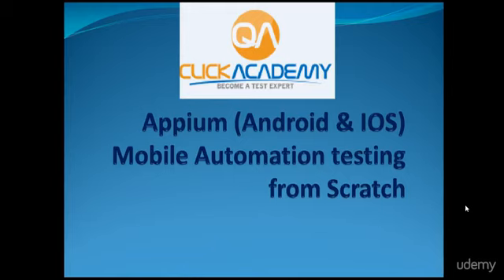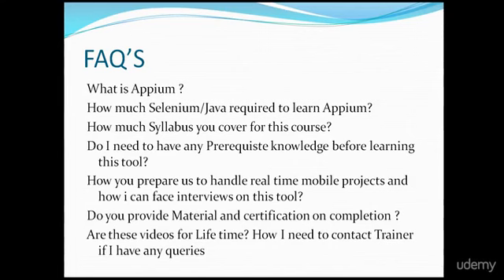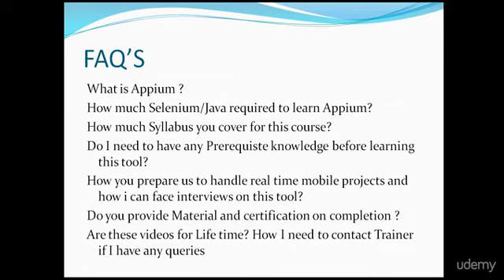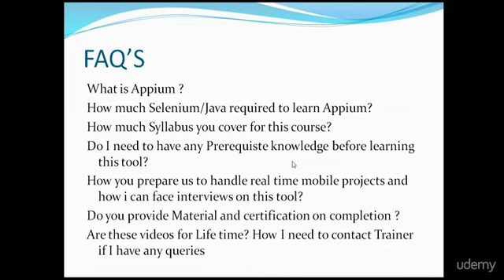Appium(Selenium)-Mobile Automation Testing from Scratch : Course Agenda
Appium(Selenium)-Mobile Automation Testing from Scratch
Appium -Top class 200 +Lectures on Mobile Automation  from basics to Framework level with real time examples